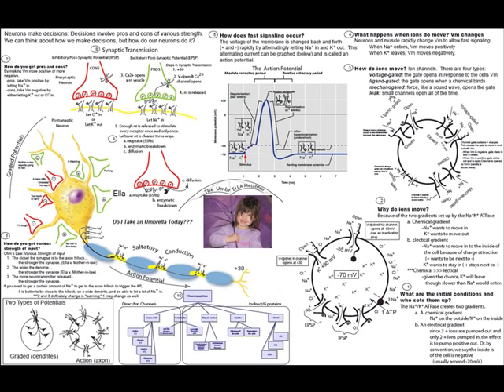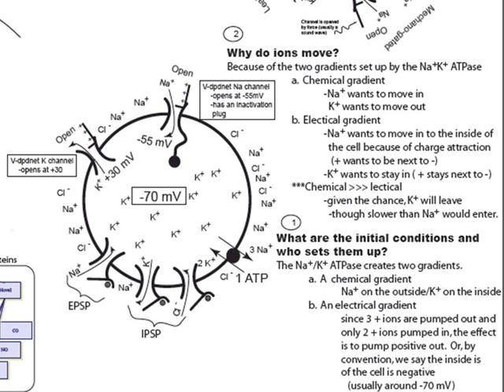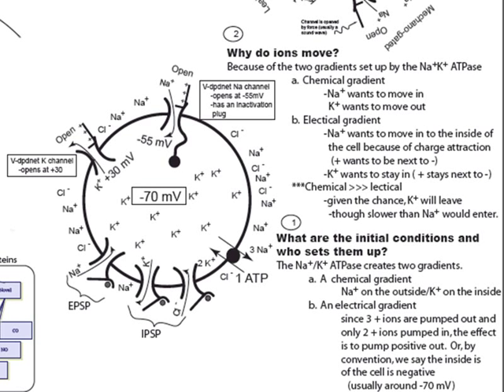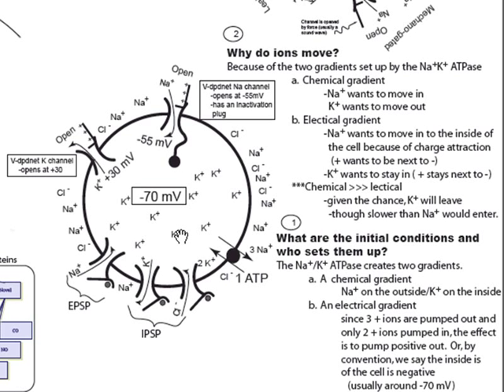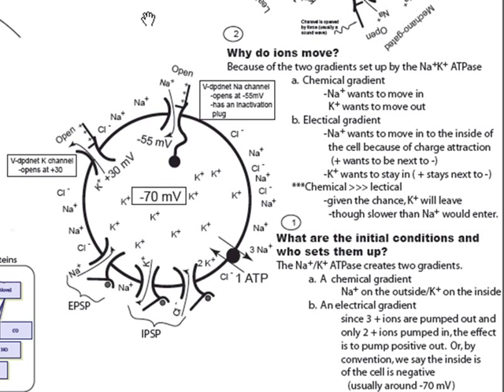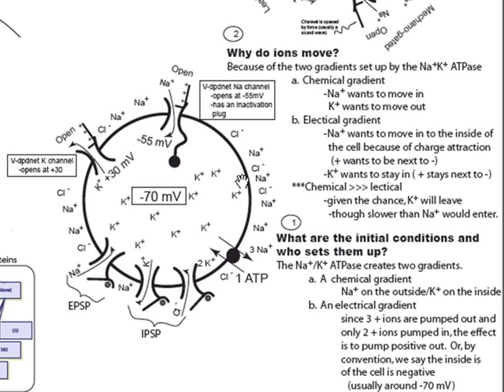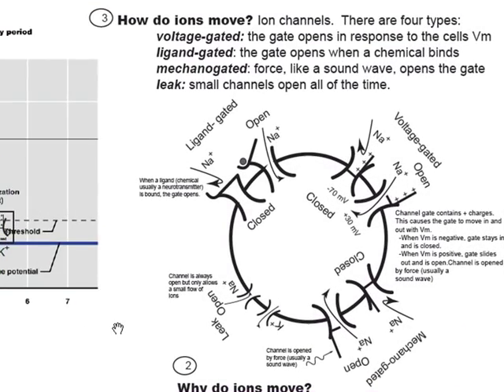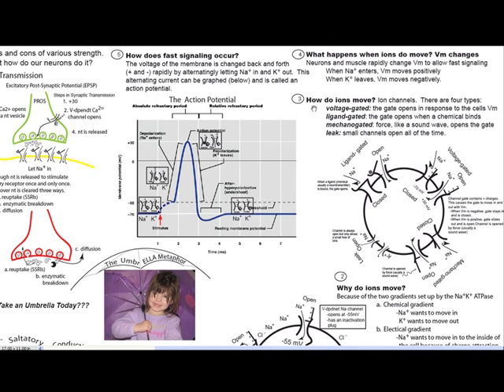Part 1: How Neurons Make Decisions: The UmbrElla Metaphor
Part 1 of my attempt to create an audio narrative to describe how neurons both make decisions and how they "learn" from very, very, bad decisions; like the time I tried to get my daughter Ella, at age two, to tough out the rain without an umbrella.  After this one experience, my brain and the neurons within, had to reassess the role of an umbrella when it rains.  So, how do neurons make decisions and how might they reassess these decisions (i.e., how do we learn).   I have tried to describe several steps in neuron function; what are the initial conditions, why do ions move across the cell membrane, how do ions move across the cell membrane, what happens when ions move across a cell membrane, action potentials, how Ohm's law describes the strength of synaptic input, how inputs may be both "pros" or "cons," synaptic transmission, and neurotransmitters.

I apologize that at times the video is a bit glitchy due to an overwhelmed computer.  My apologies.

A low-res copy of the diagram can be found at